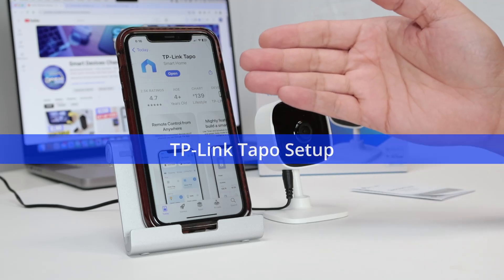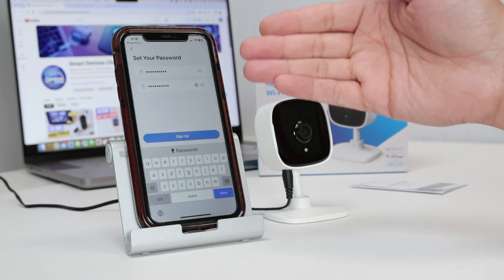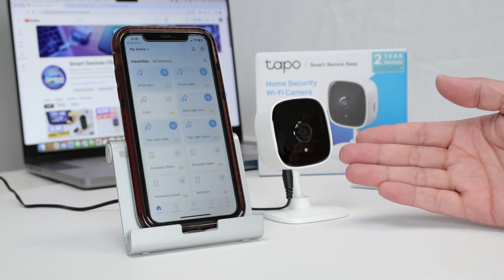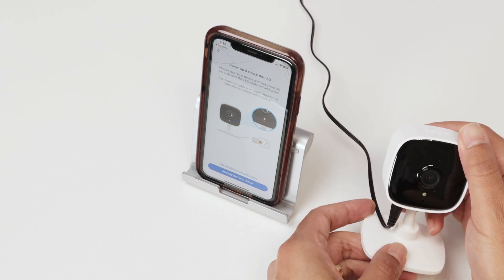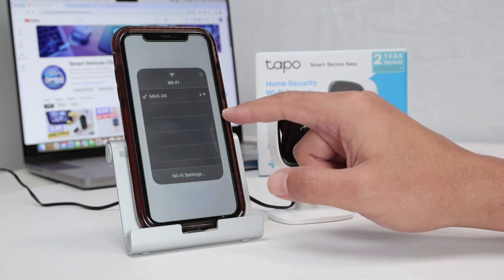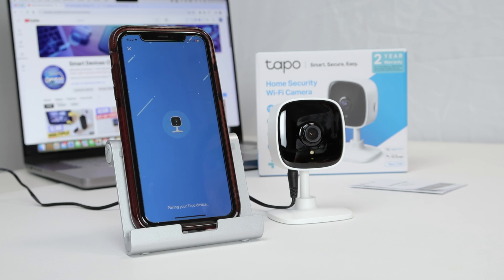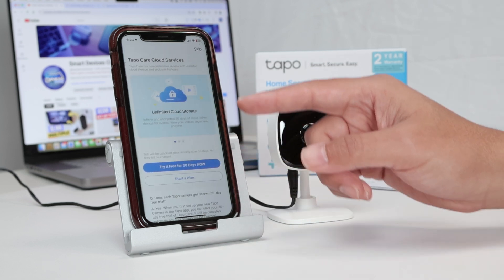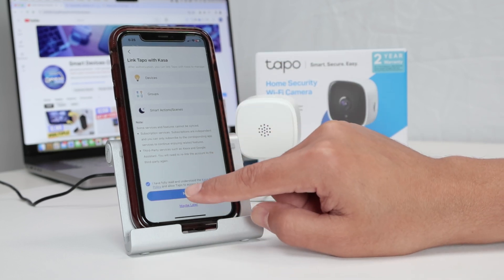TP Link Tapo C100 Setup. Easy STEP-by-STEP. Watch me Doing it !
How to setup TP-link Tapo camera. See in this video the steps to add a TP-Link camera to your Smartphone by using the TP Link Tapo App.